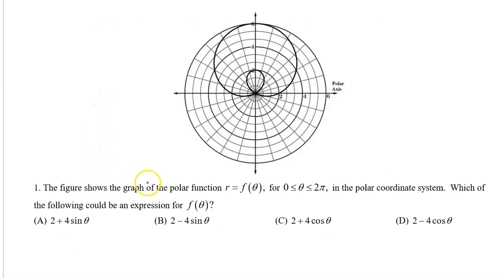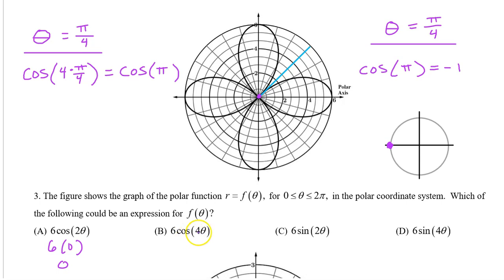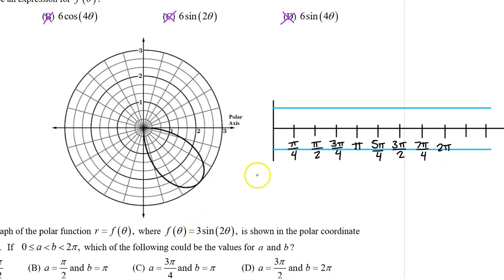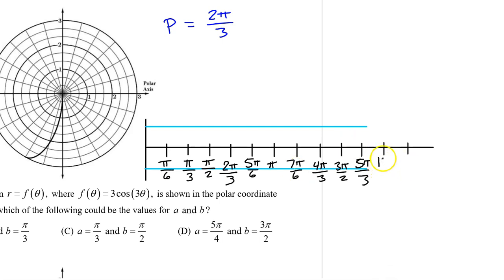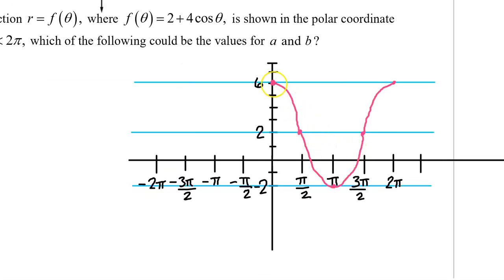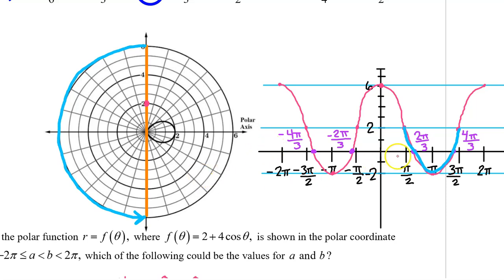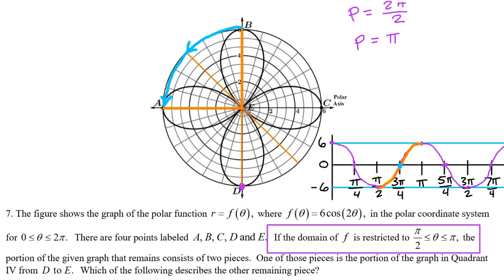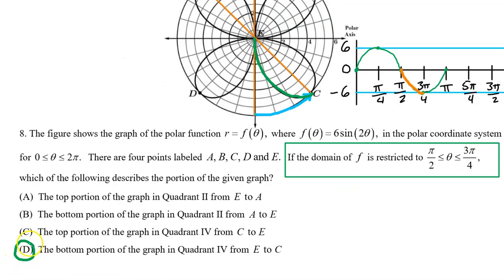3.14B* - Polar Function Graphs [AP Precalculus]